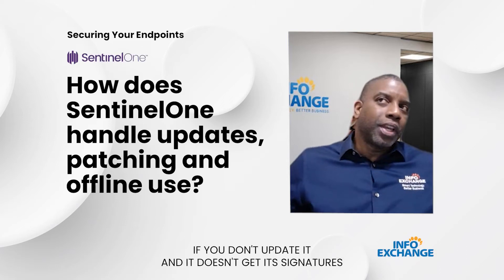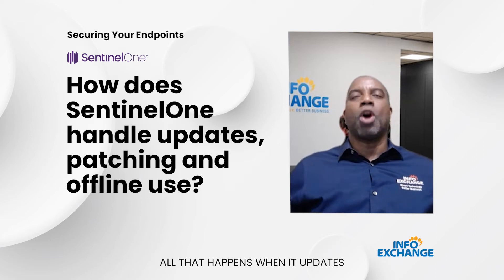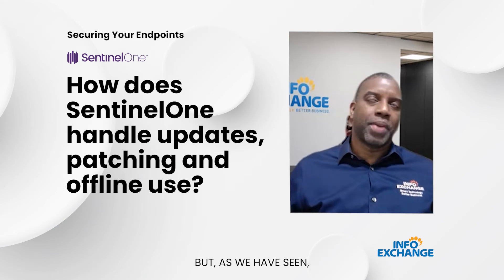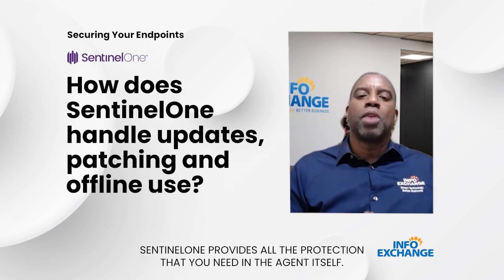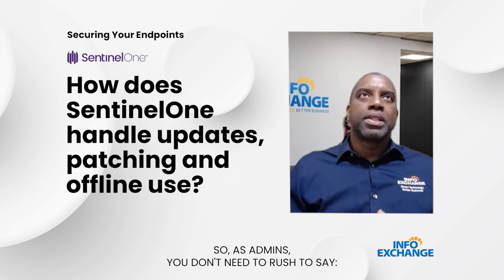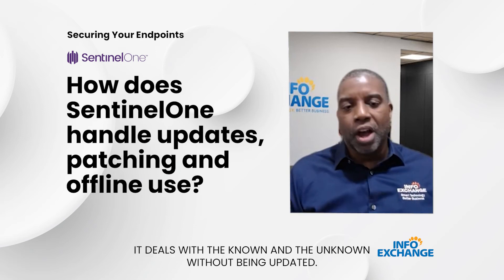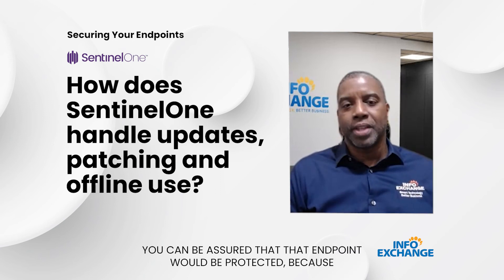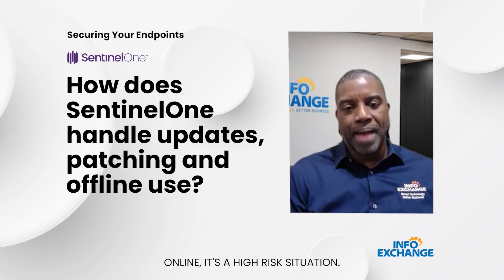SentinelOne upgrades, patching and offline use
To learn more about endpoint security, be sure to visit our